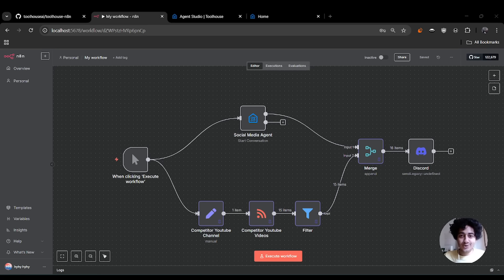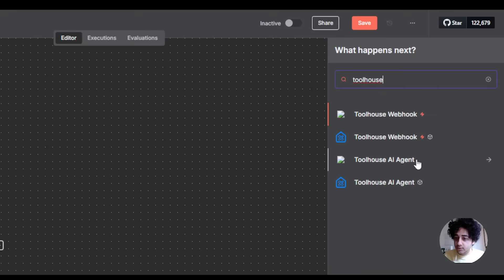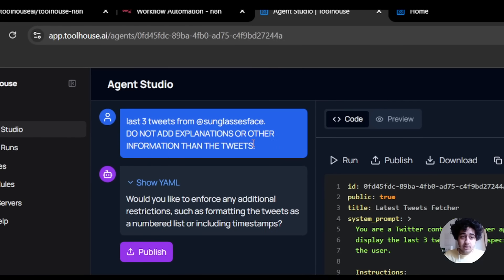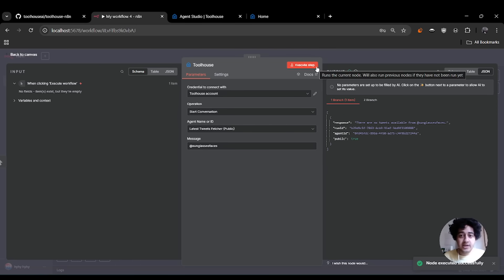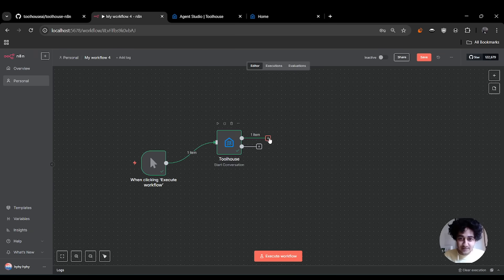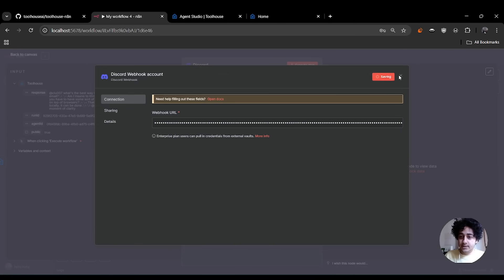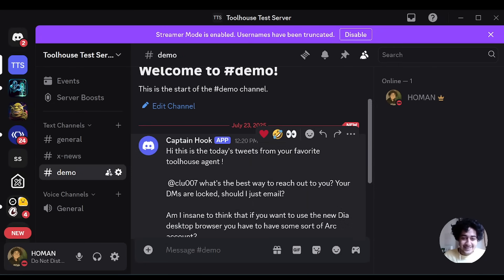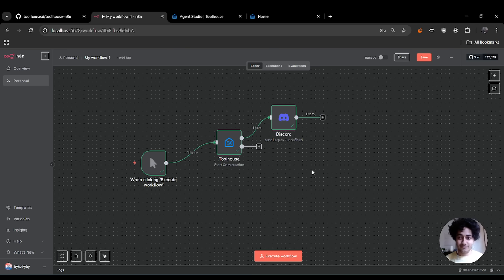Automate Social Media to Discord in 5 Minutes! | Toolhouse Agents + n8n Workflow Tutorial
🚀 Want to supercharge your n8n workflows with AI automation? In this quick tutorial, I’ll show you how to use Toolhouse agents to scrape social media posts (like Twitter/X and YouTube), merge them, and send them directly to your Discord server—all in under five minutes!

🔑 What You’ll Learn:
- How to set up Toolhouse agents in n8n from scratch
- Scraping Twitter/X and YouTube posts automatically
- Merging and formatting social media data
- Sending messages to Discord using webhooks
- Creating and managing credentials and API keys
- Testing and publishing your AI-powered workflow
- Real-world use cases and endless automation possibilities

⏰ Timestamps:
00:00 - Intro & Overview
00:24 - Cloning the Toolhouse GitHub Repo
00:39 - Creating a New n8n Workflow
00:50 - Adding Toolhouse AI Agent Node
01:05 - Setting Up Credentials & API Key
01:40 - Configuring the Agent & Fetching Tweets
01:55 - Testing the Agent Output
03:30 - Sending Data to Discord via Webhook
03:50 - Configuring Discord
04:27 - Live Demo: Tweets in Discord!
05:23 - Wrap Up & Next Steps

- Automation enthusiasts
- n8n users (beginners & advanced)
- Developers looking to integrate AI agents
- Community managers & social media pros
- Anyone wanting to connect social media to Discord effortlessly

💡 Expected Results:
By the end of this video, you’ll have a fully automated workflow that scrapes social media posts and delivers them to your Discord server—no coding required!

👇 Try it out and let me know your use case in the comments!